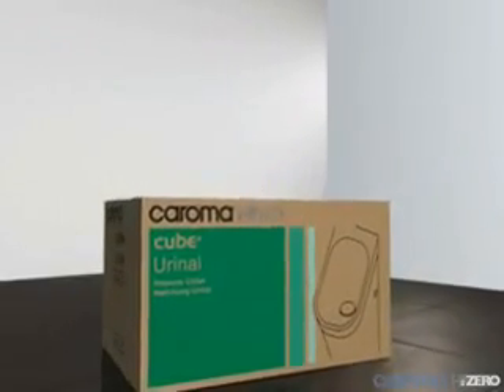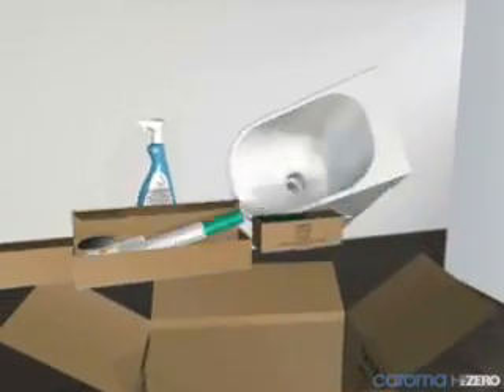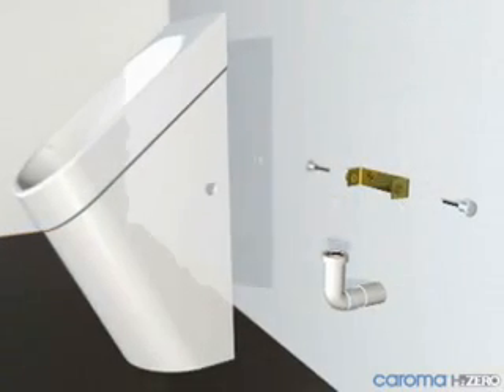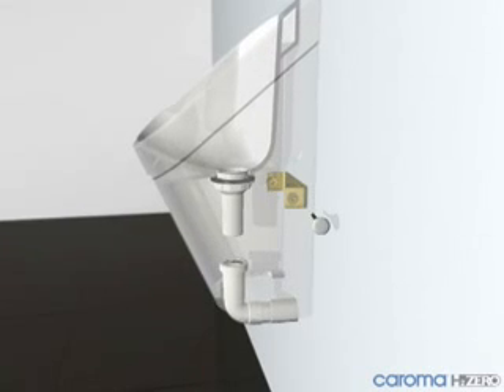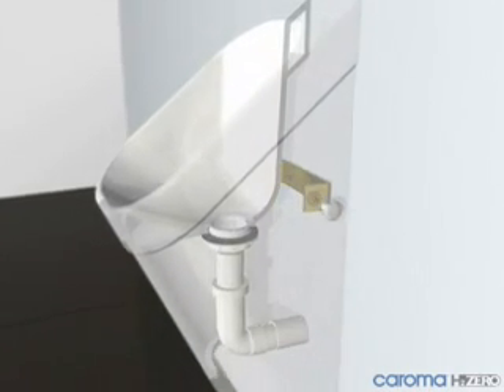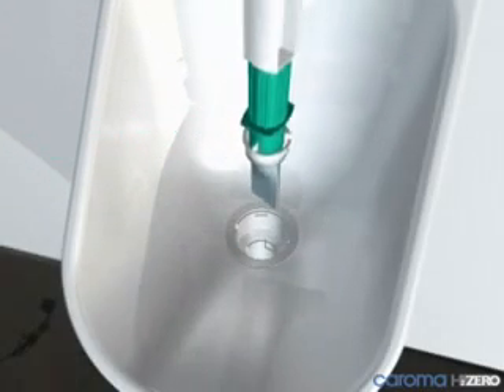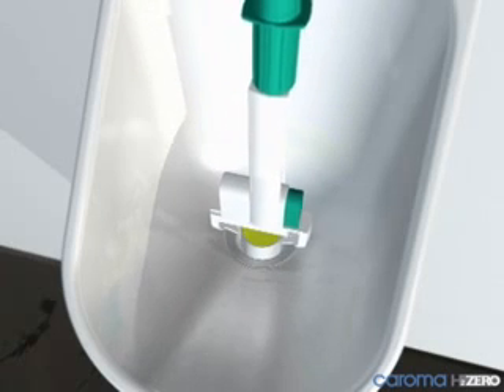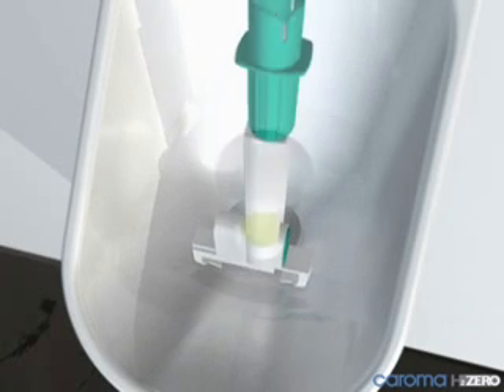Caroma Cube H2Zero Waterless Urinal Installation Instructions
The Caroma Cube H2Zero is easy for plumbers to install, as all items required for installation are included in the box.

PLEASE NOTE: Products must be installed by a licensed plumber. Please refer to our warranty conditions.